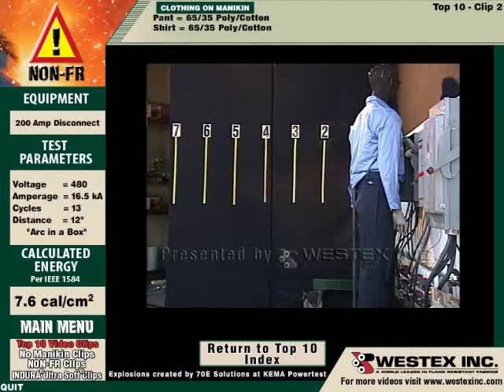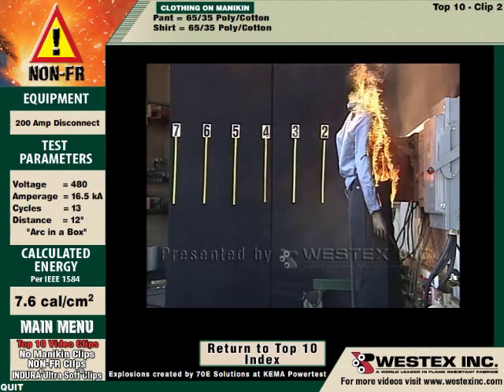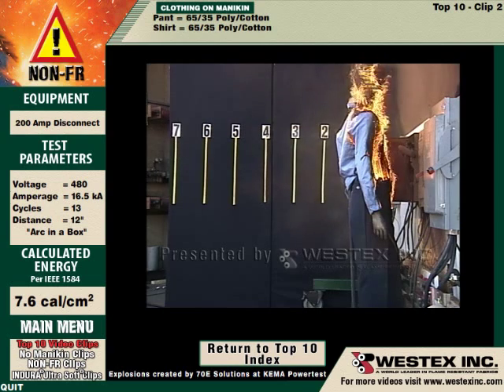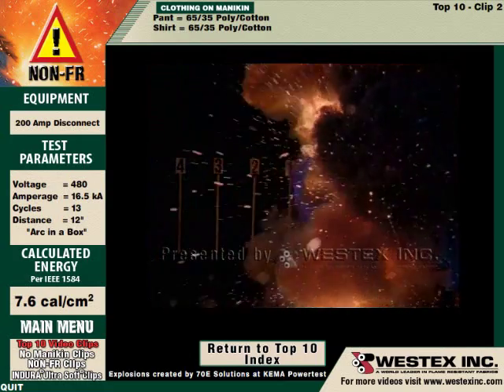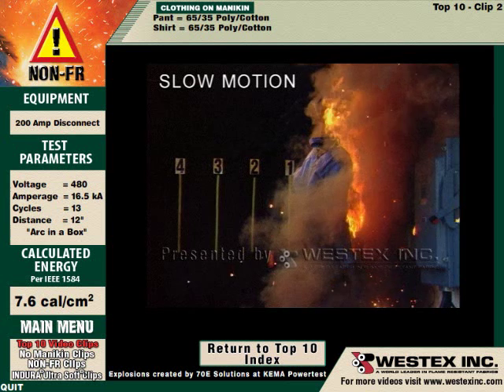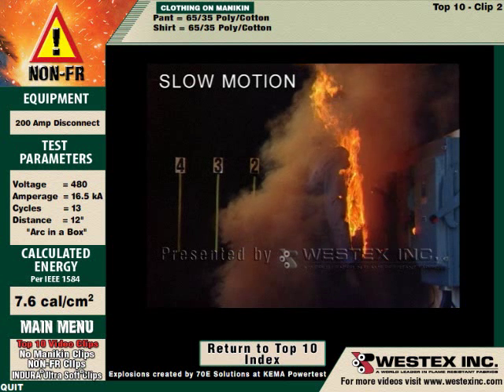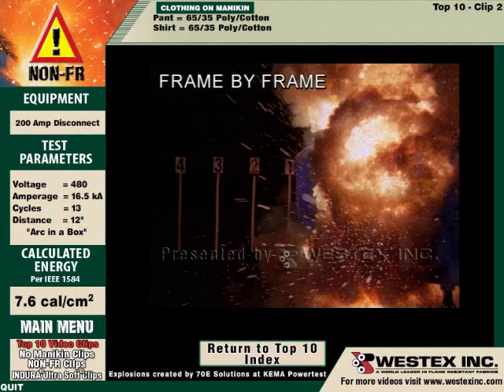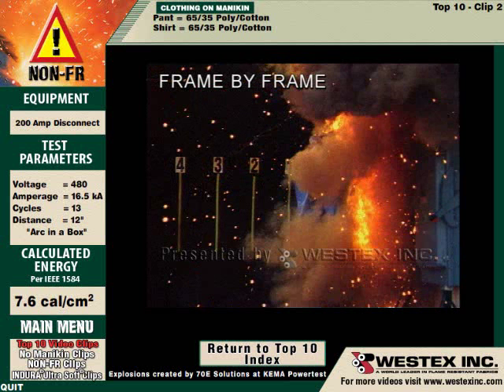Westex Live Arc Flash Top Ten Poly-Cotton Non-FR #3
This video features a real-time and slow-motion demonstration of the effects of a Category 2 arc flash on typical cotton-polyester work clothes. Test parameters include a voltage of 480 and amperage of 16.5 kA.